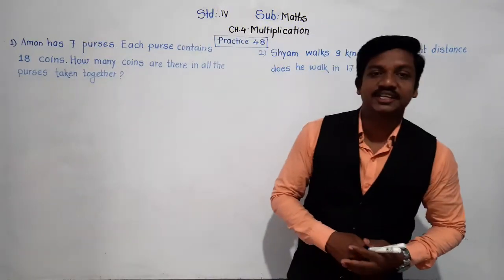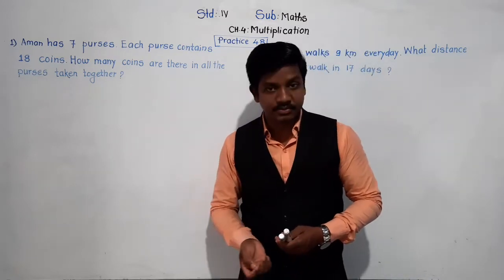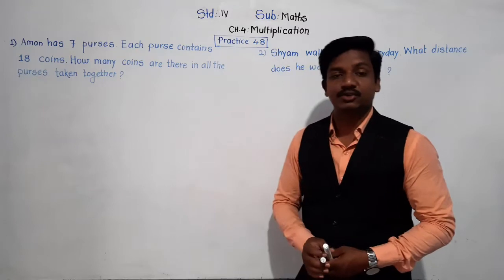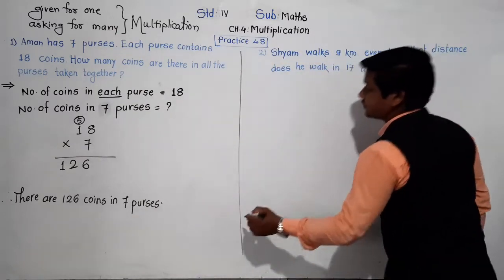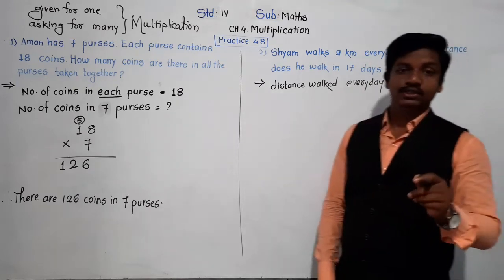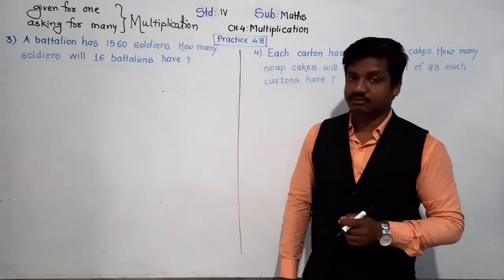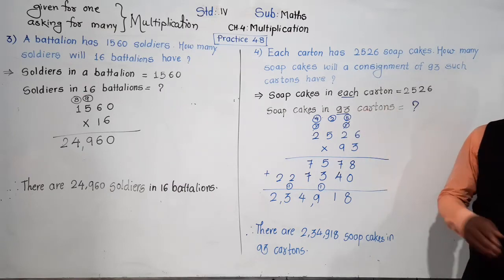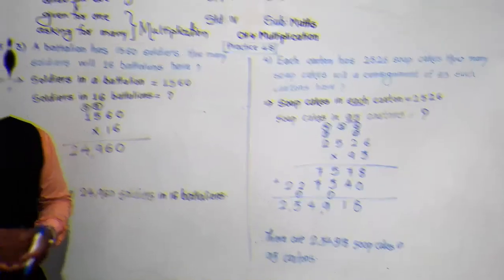Class-IV:MAths: Practice 4.8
Word problems on Multiplication.